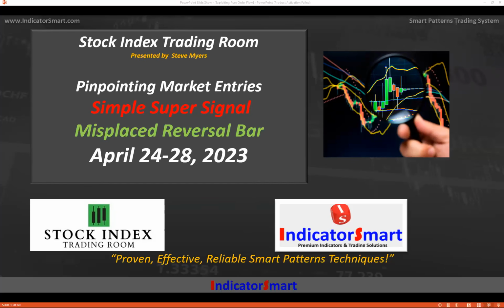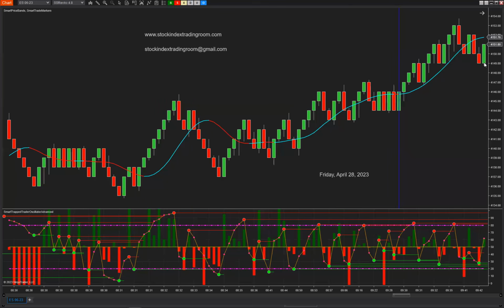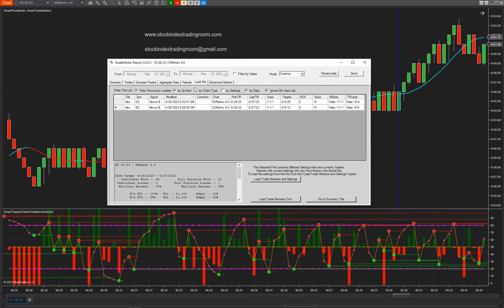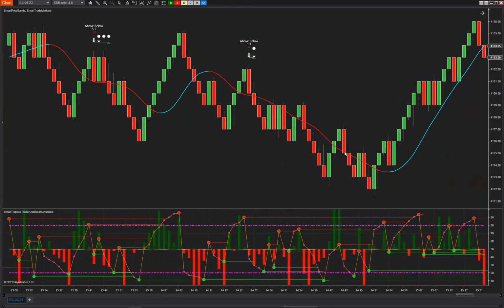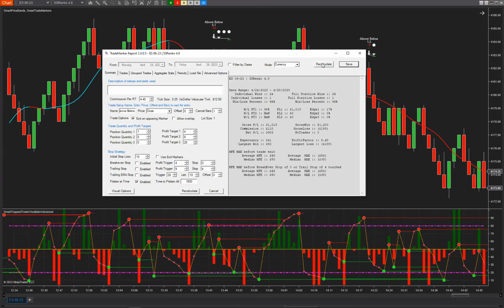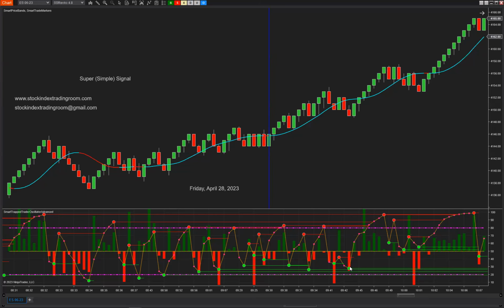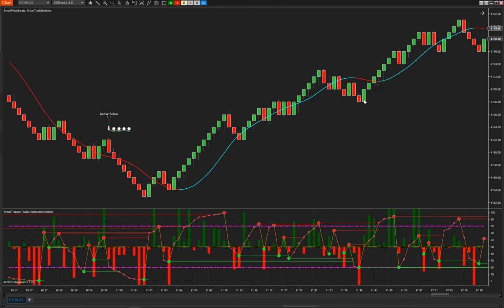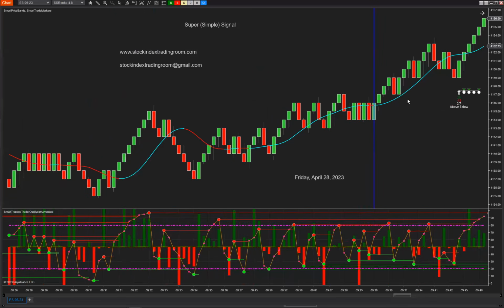Pinpointing Market Entries: Super Simple Signal ES Emini S&P Futures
Hey Day Traders !

These videos are designed to help day traders of all levels to reach their trading goals. Imagine for a minute if you could become a Master Trader and trade the ES Market like a pro!

What would that feel like?  What would your future look like if you could achieve this dream?

Stop dreaming and start living!  Below we show how traders from beginners to masters can use the support found in the SITR to live the life of your dreams.

The first video covers our simplest and probably most powerful market entry and trade management for traders of all skill and experience levels.
We opened our room with this entry as our bread and butter signal, and many members have reported success with this since our beginning.

Take a few minutes to enjoy these videos, and do me a favor and think "What if" as you watch.  Our goal is for you to start capturing these results.

Simple Super Signal :  Market entry signal with trade performance results. Futures and forex trading contains substantial risk and is not for every investor. An investor could potentially lose all or more than the initial investment. Risk capital is money that can be lost without jeopardizing ones’ financial security or life style. Only risk capital should be used for trading and only those with sufficient risk capital should consider trading. Past performance is not necessarily indicative of future results.